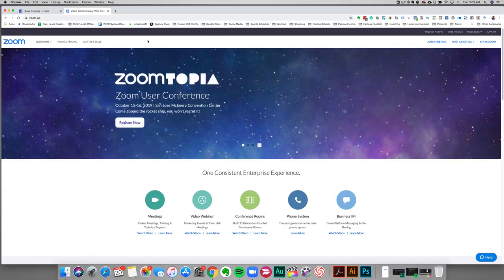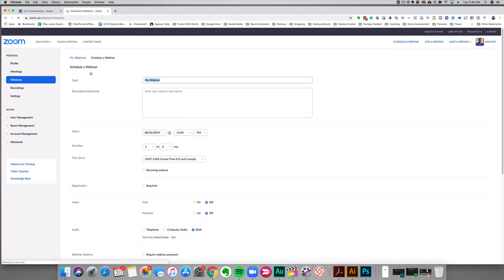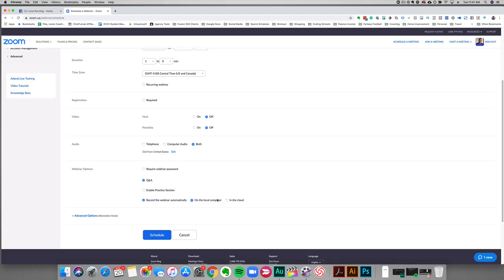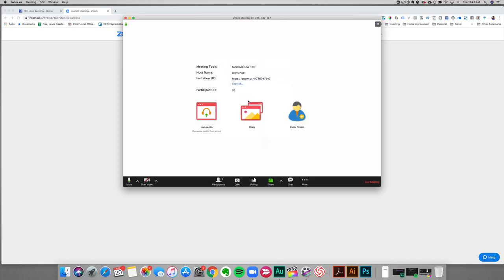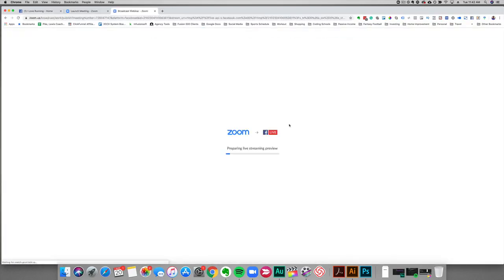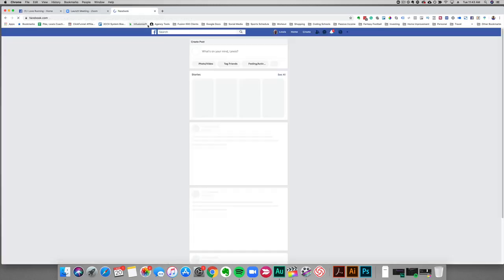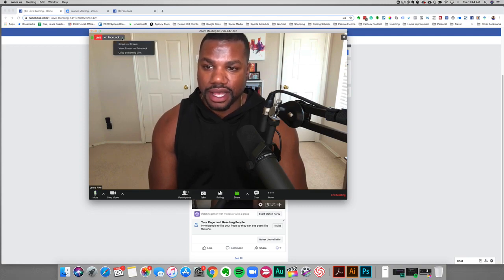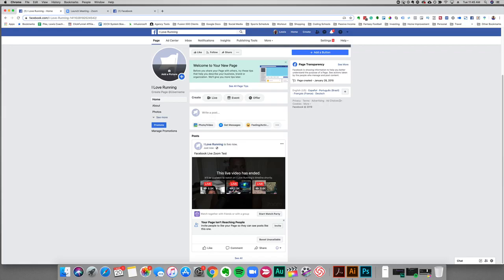How to Live Stream on Facebook Using Zoom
Facebook Live is a great way to connect with your audience and increase your reach. In this video I go over some a simple solution using a software called zoom. This software allows you to easily connect and live stream to facebook in under a minute.